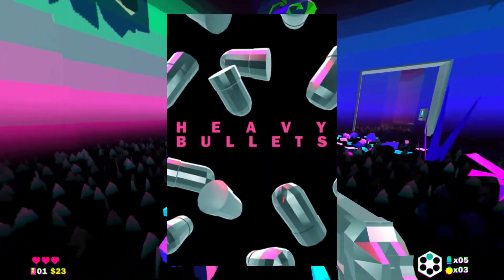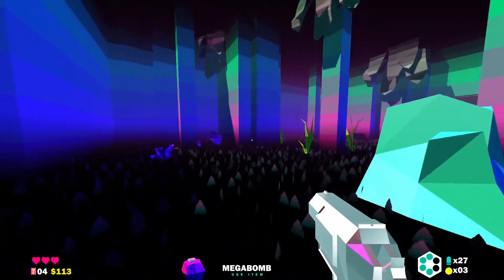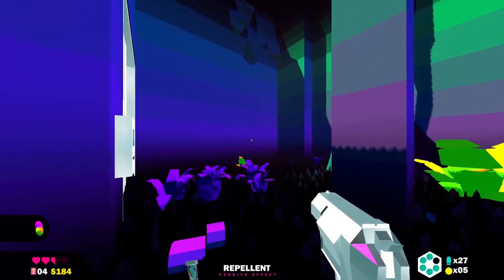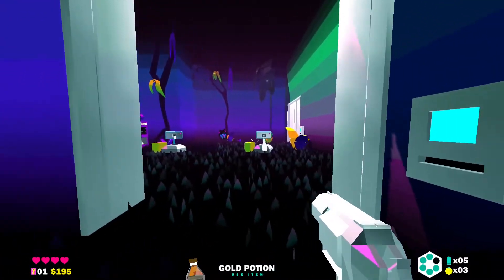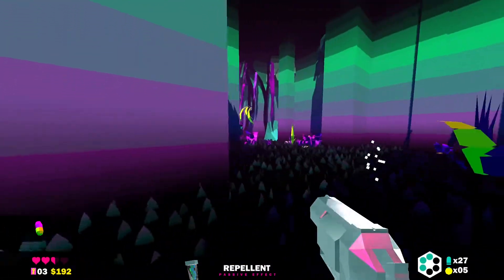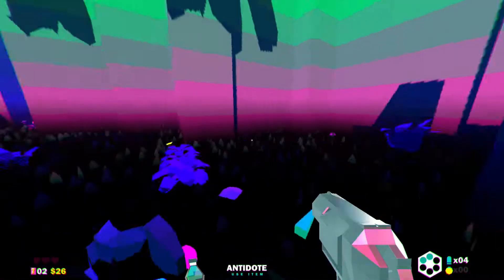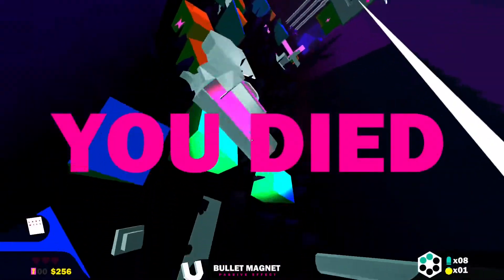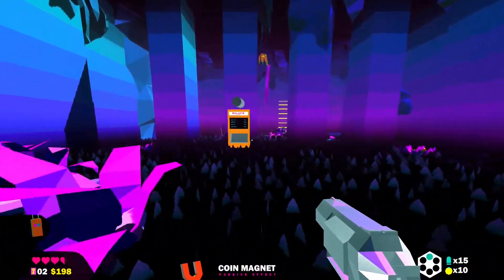Heavy Bullets Review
the bullets prolly dont even weigh that much lol